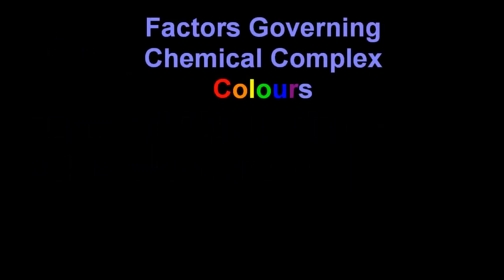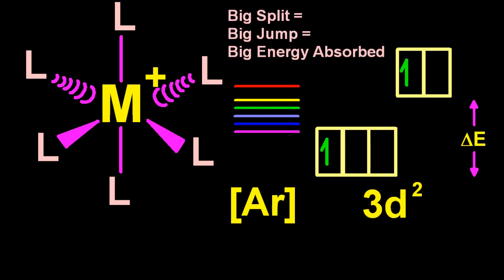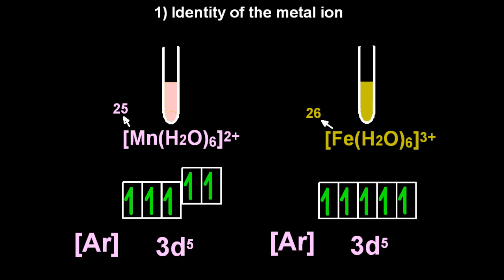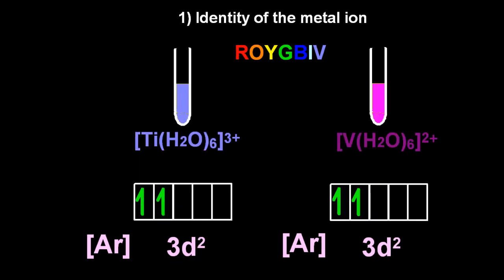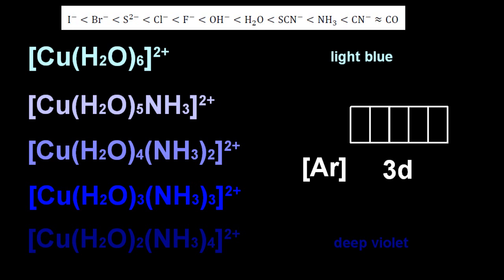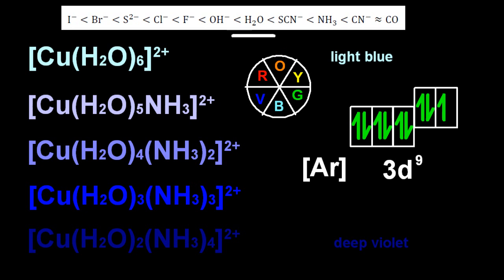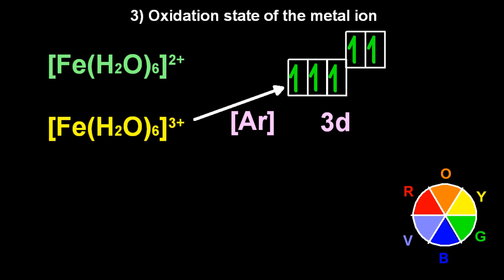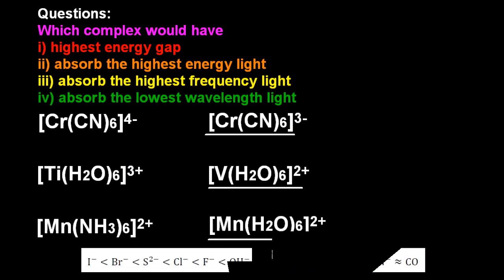13.2 What are the Reasons for the Different Colours of Complexes? [HL IB Chemistry]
A bigger split in the d-orbitals causes higher energy light to be absorbed.
Bigger splits are caused by higher atomic number, higher oxidation number of the metal ion and ligands higher in the spectrochemical series.
Wasted years!